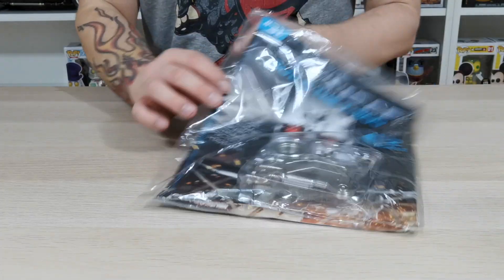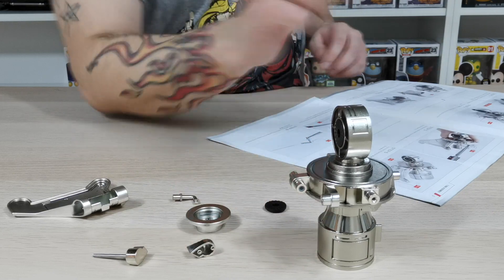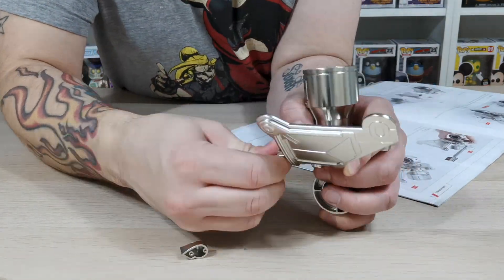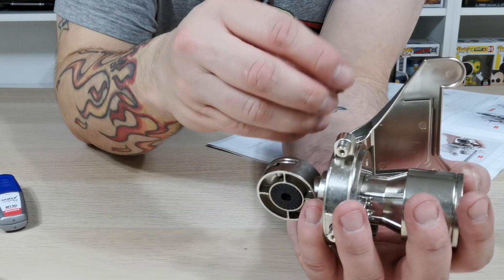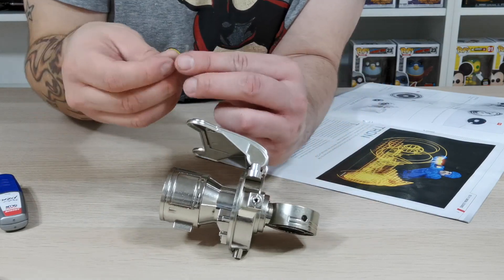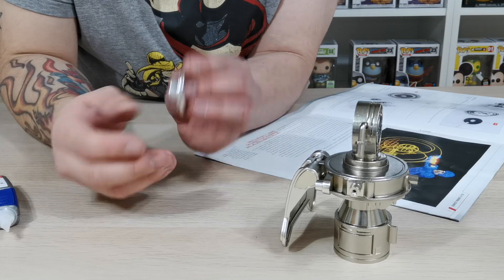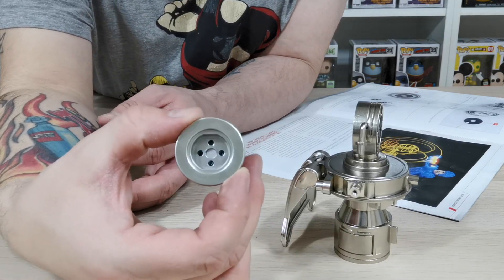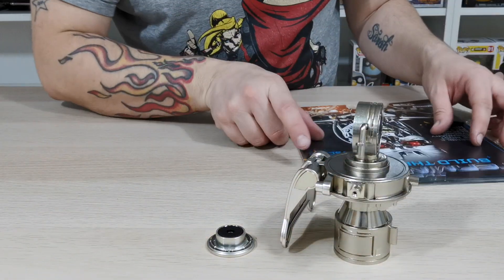Build The Terminator T-800 Issue 31 - Add Joint To The Left Shoulder (Speed Build )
This is a dedicated page for all the YouTubers building this T-800 Terminator on Facebook.

SOMETHING UNSTOPPABLE.

TECHNICAL DETAILS:
Over 90cm tall!

As part of your subscription benefits, one of your issues in your first delivery will be FREE and you will also receive 4 FREE gifts during the course of your collection.

Join me again soon for issue 32 - Create A Shoulder Hinge Joint

SNAP CHAT: flame1984
VINE: FL4ME or @flamegtr